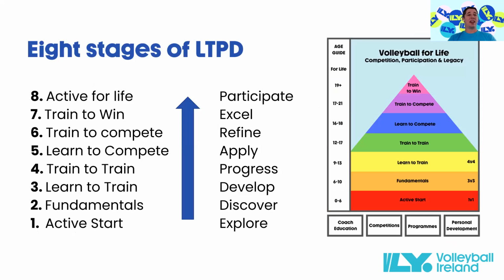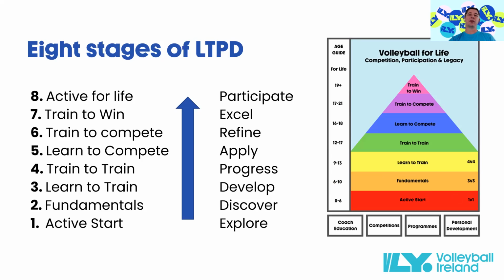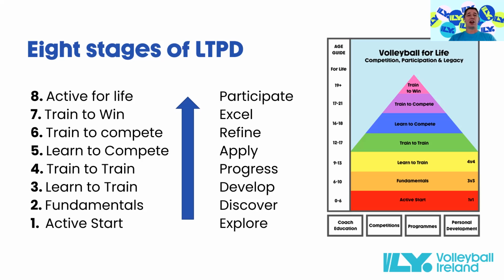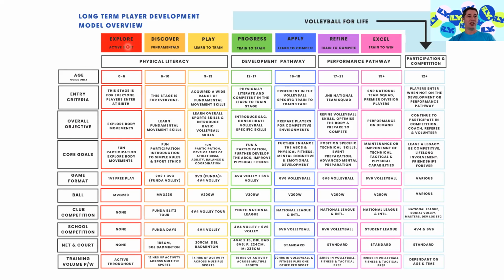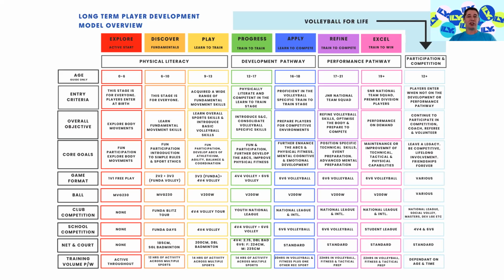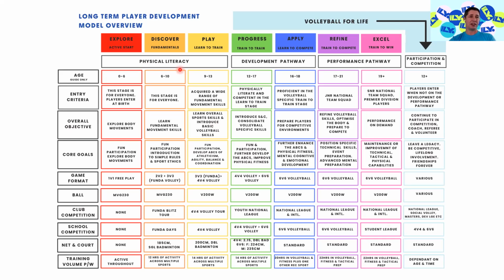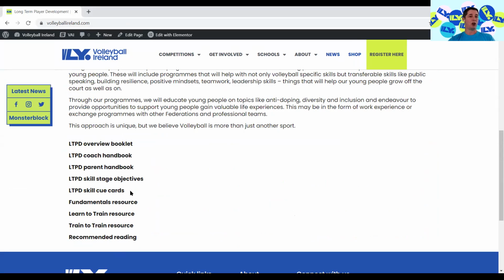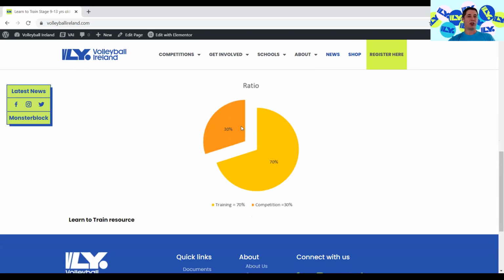Longterm Player Development (LTPD) Model